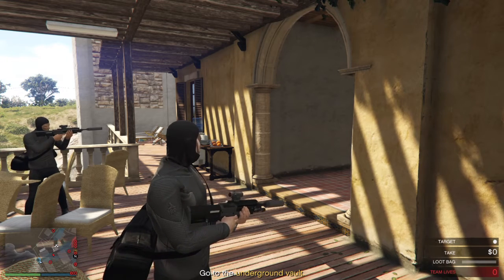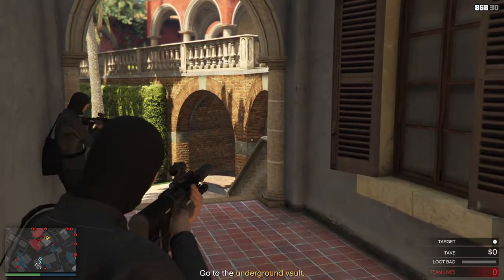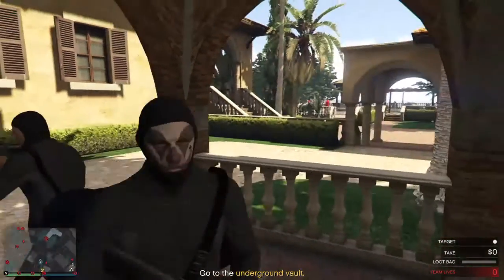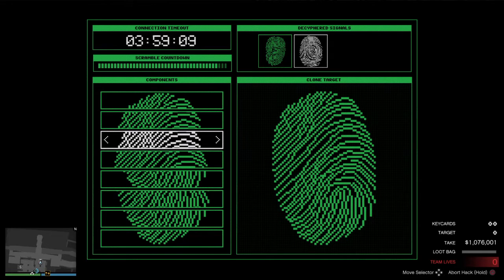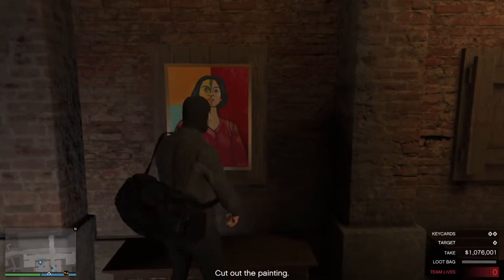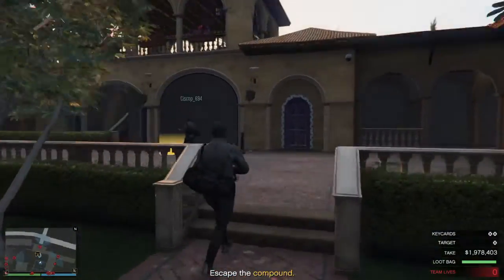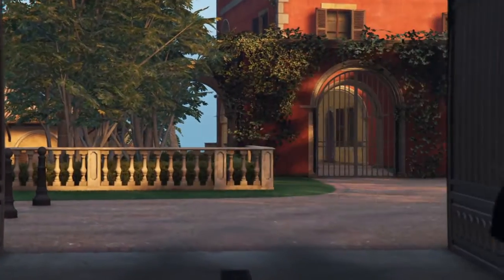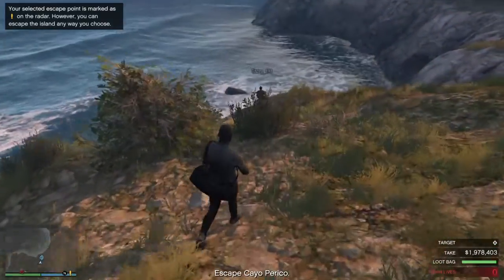GTA 5 online Cayo Perico heist stealth (duo) ruby necklace (Hard)